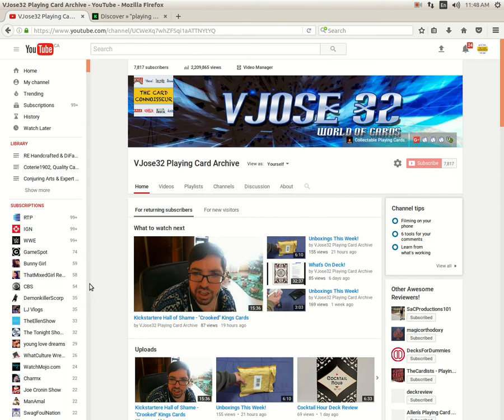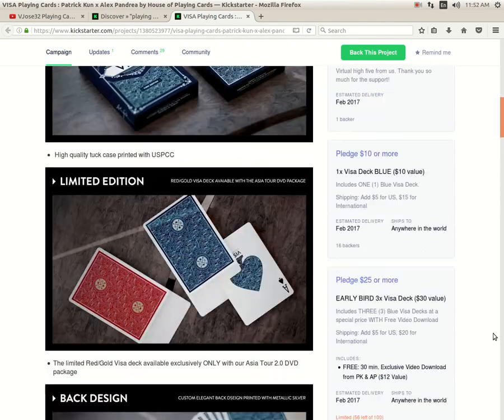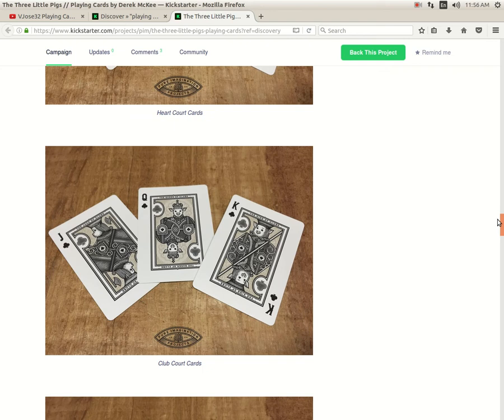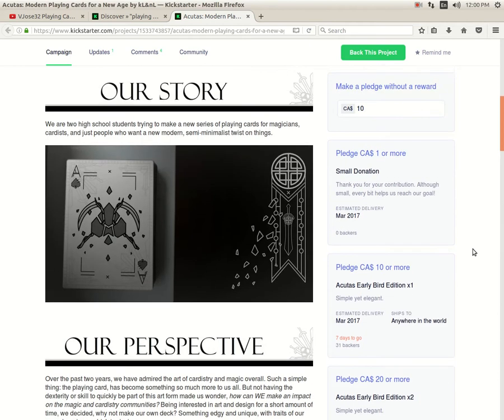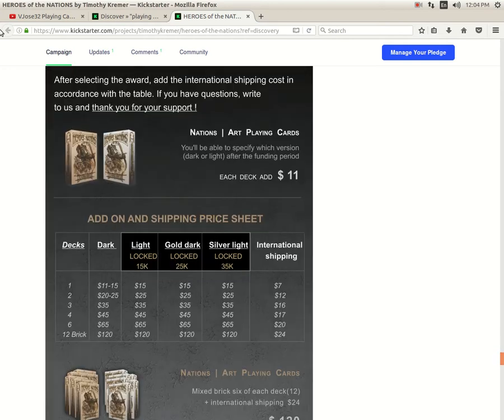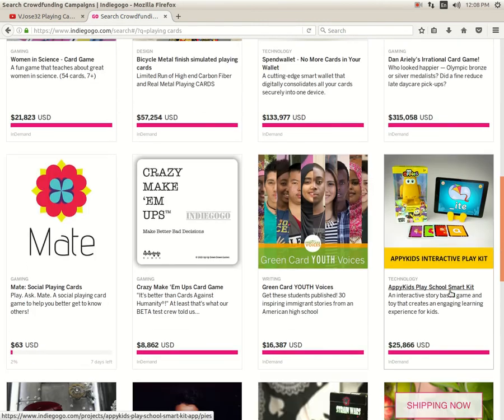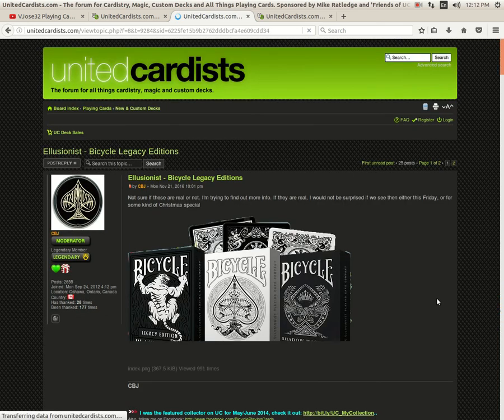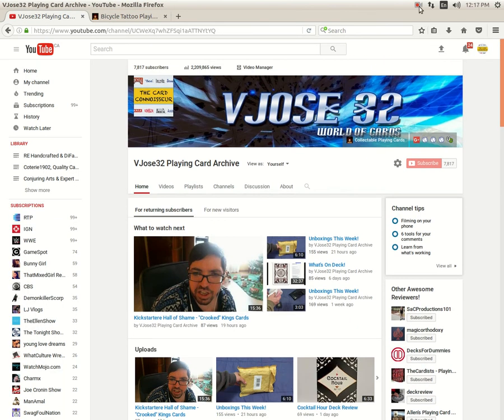What's On Deck!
Some interesting stuff to talk about this week!